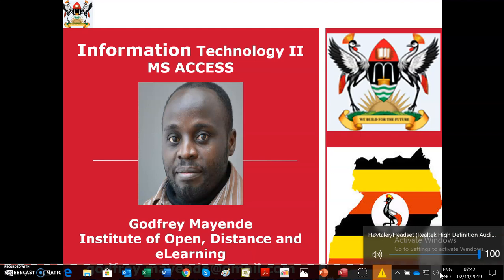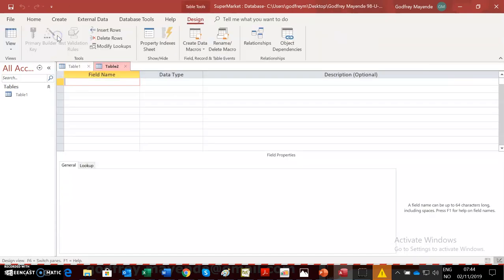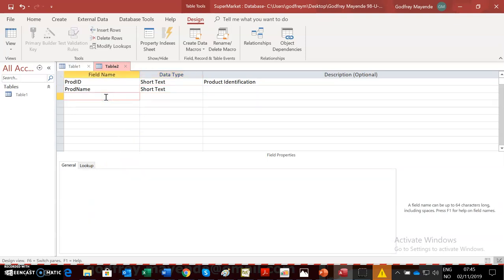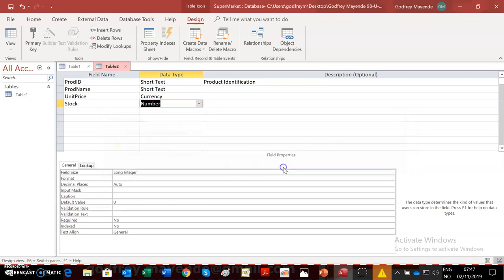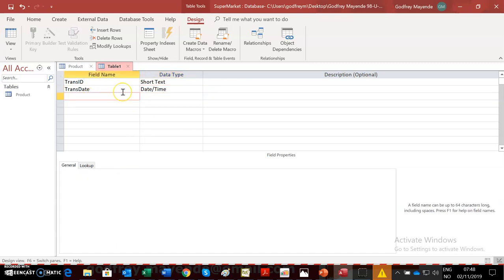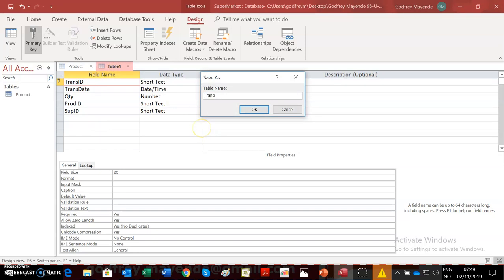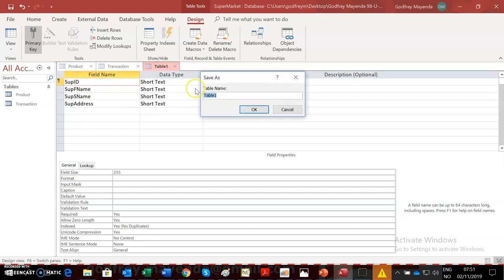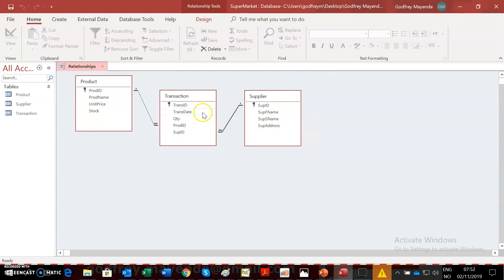Lecture 2 creating tables and relationships